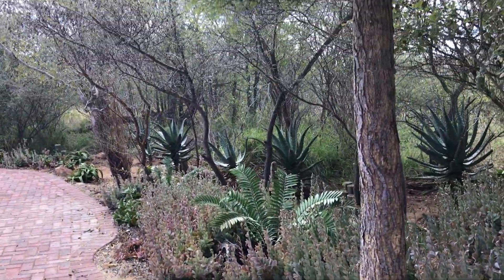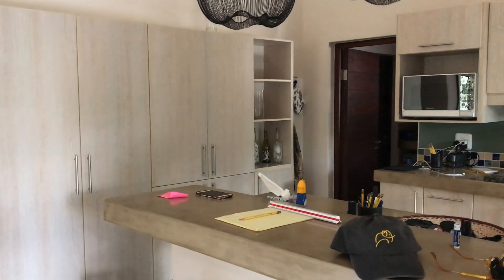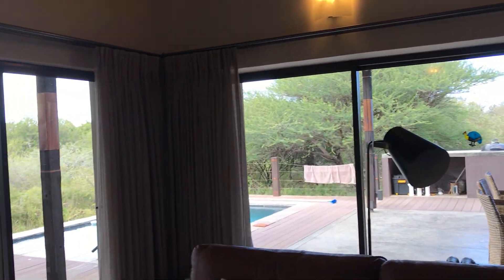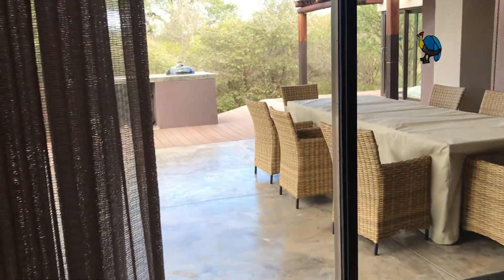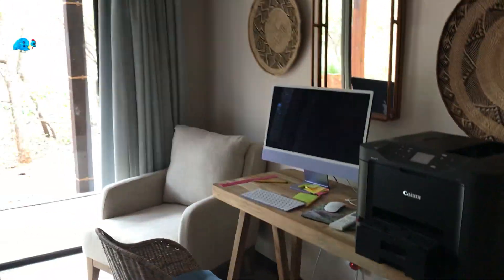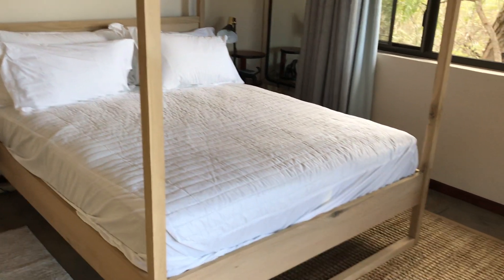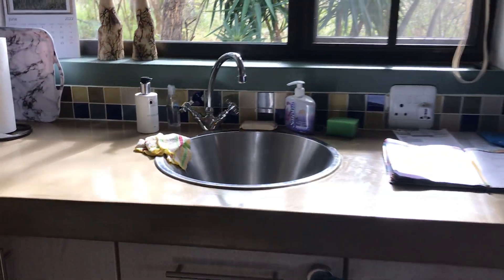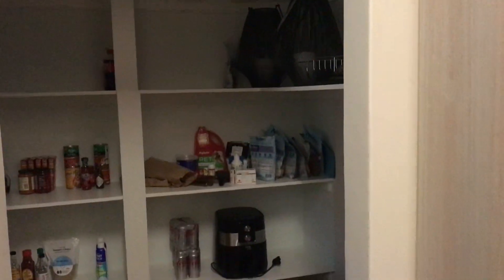New rental tour